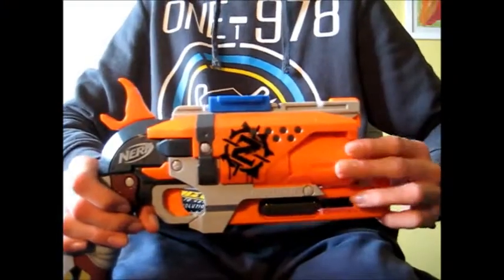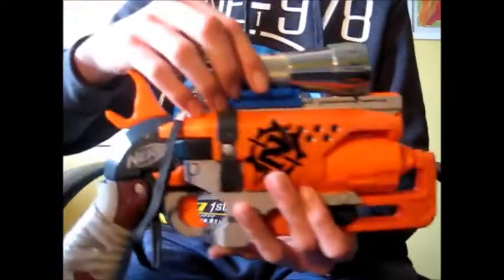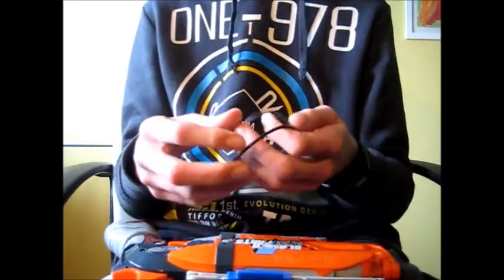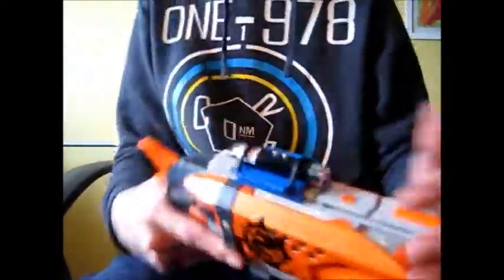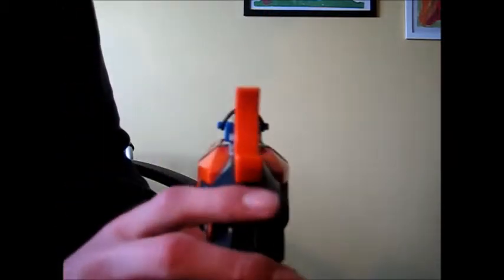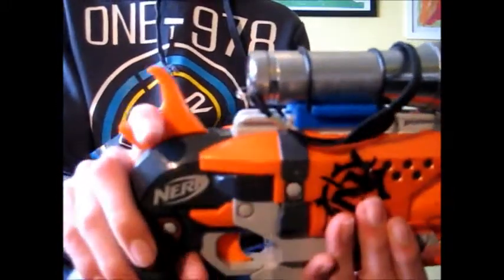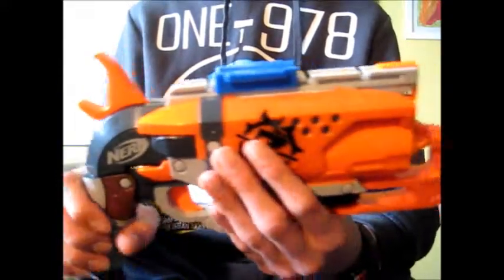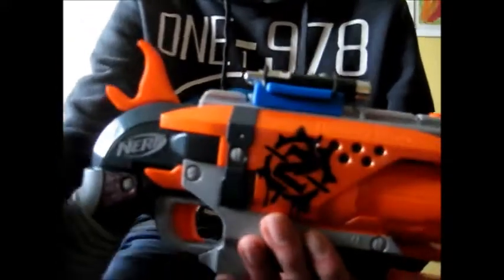Review: NerfTech NH1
This is my review of the NerfTech NH1. Apretty neat accessory, simple, really well design and really practical in Nerf wars.